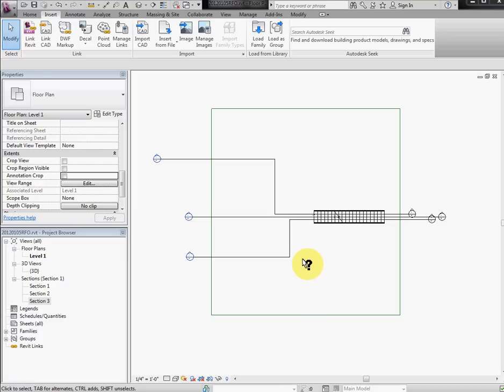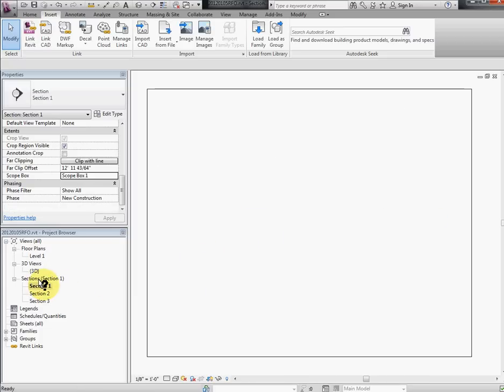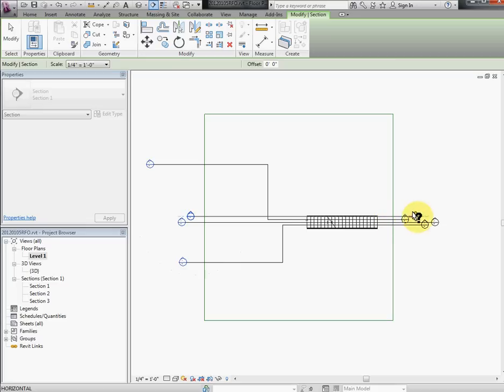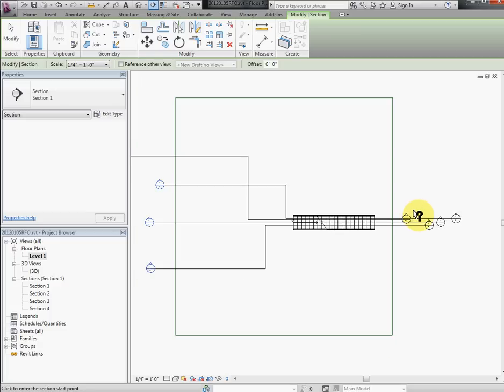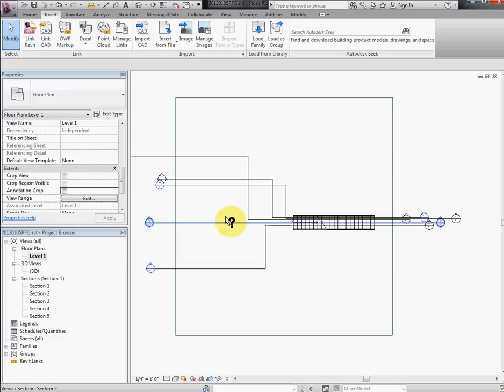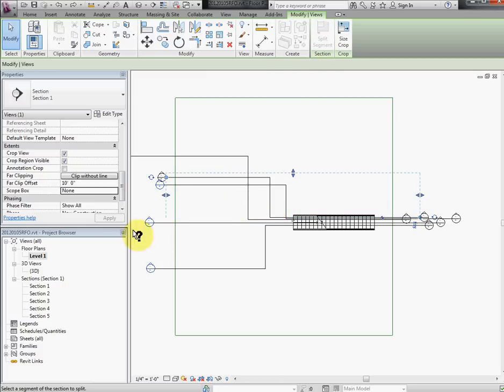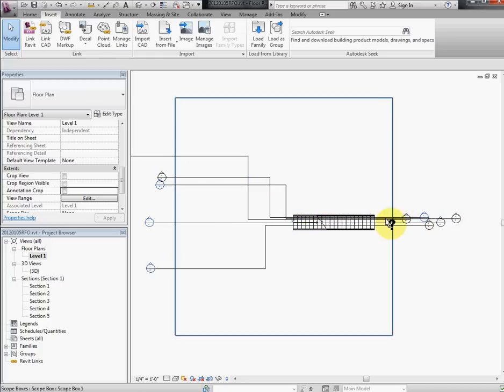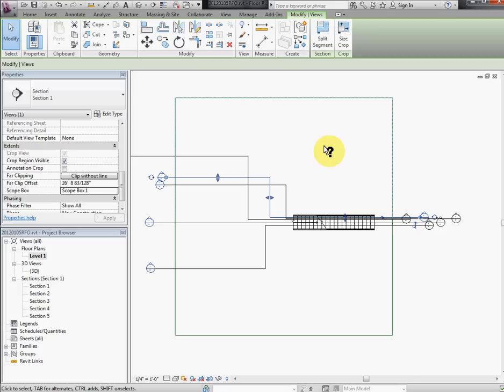Split Segment Section and Section Box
A workaround to get elements visibility when you have split segment sections and scope box applied, in Revit Arch 2012.